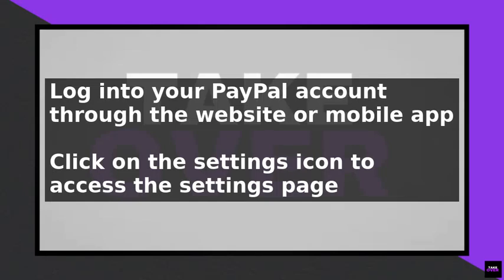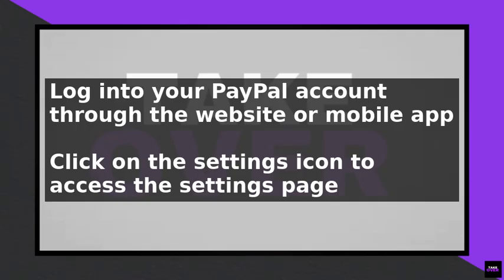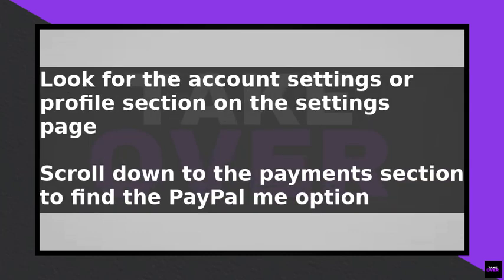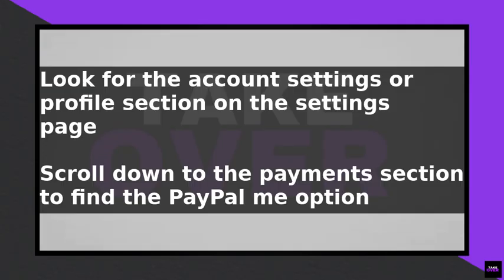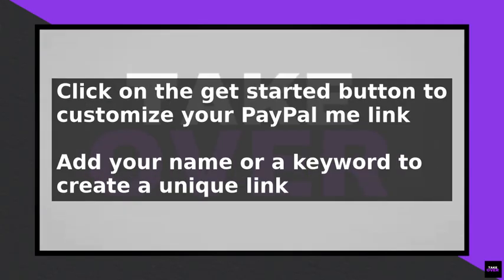Where To Find PayPal.me Link (2025)